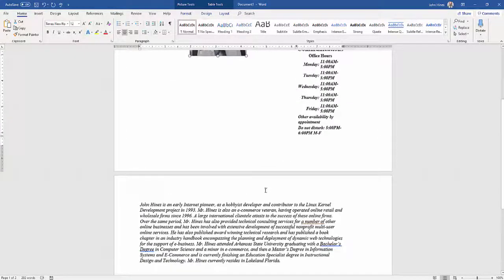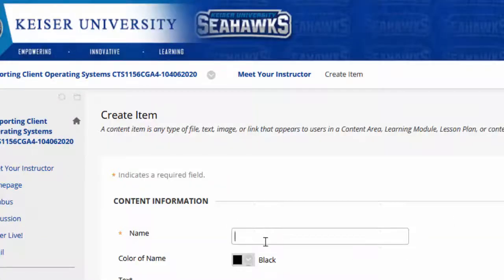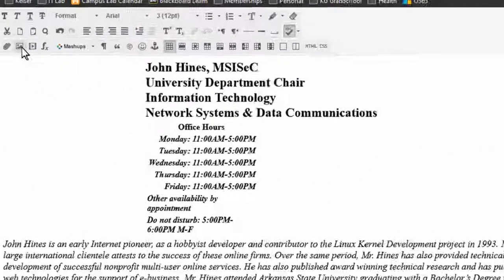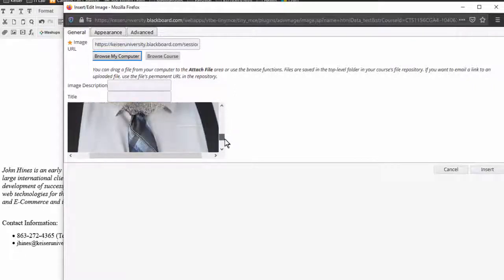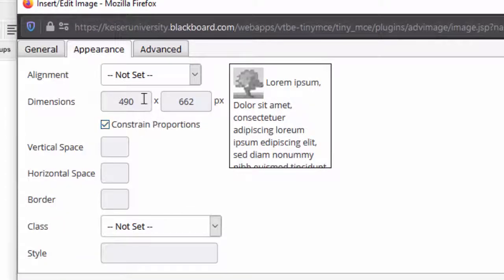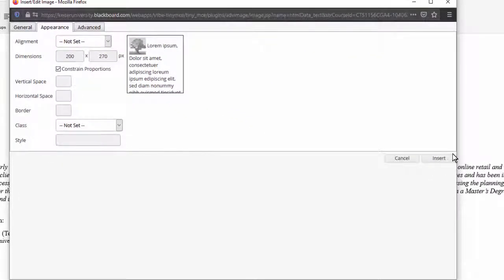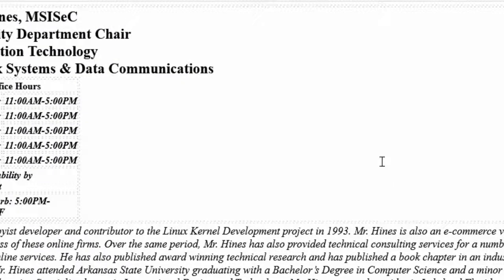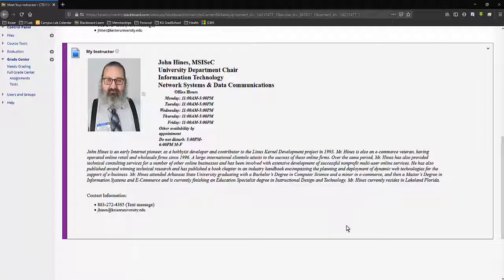Add Image to Blackboard Item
Basic video tutorial about adding an image to a Blackboard item.